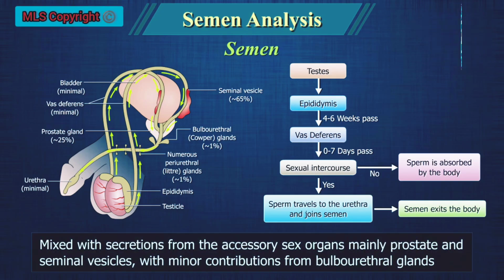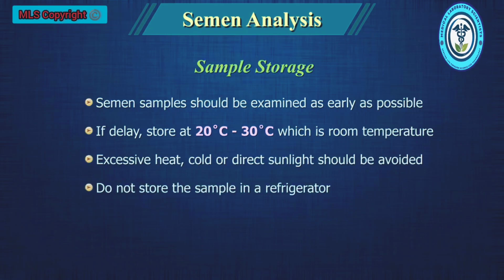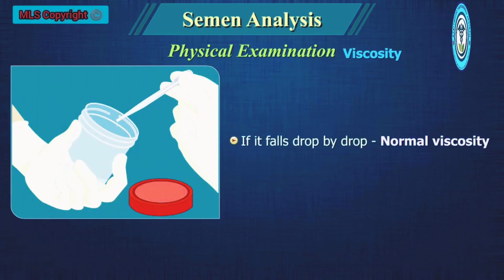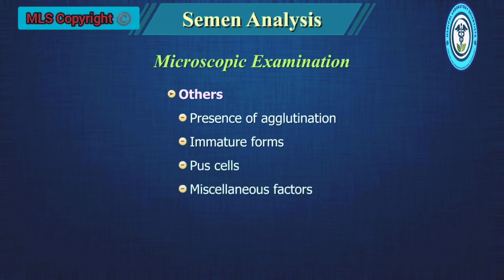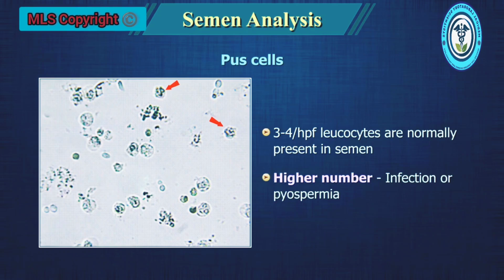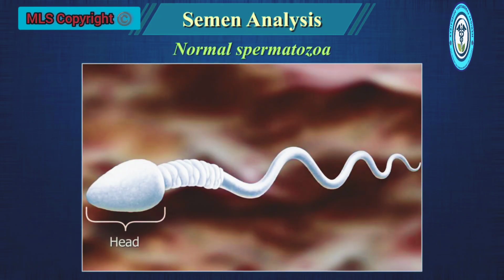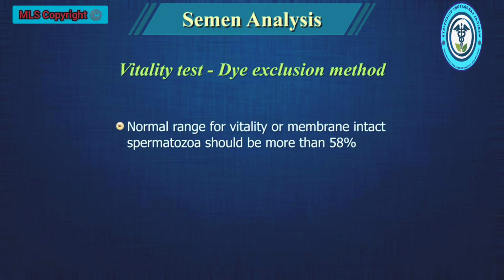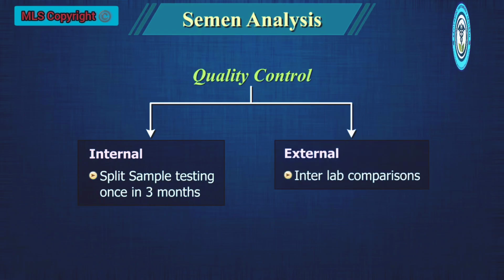Semen Analysis -SA (Semen Complete Examination)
(Due to technical issues, the search service is temporarily unavailable.)

**Semen Analysis (Semen Complete Examination) and Interpretation**

**Purpose:**
A semen analysis evaluates male fertility potential by assessing semen quality and sperm health. It is crucial in infertility evaluations and post-vasectomy assessments.

**Parameters and Normal Ranges (WHO 6th Edition, 2021):**
1. **Volume:** ⬆️1.5 mL
2. **pH:** 7.2–8.0
3. **Sperm Concentration:** ⬆️16 million/mL
4. **Total Sperm Count:** ⬆️39 million per ejaculate
5. **Motility:**
   - Total Motility (PR + NP): ⬆️42%
   - Progressive Motility (PR): ⬆️30%
6. **Vitality (Live Sperm):** ⬆️58%
7. **Morphology (Normal Forms):** ⬆️4% (strict criteria)
8. **Liquefaction Time:** ⬇️30 minutes
9. **Viscosity:** Homogenous, non-stringy
10. **Additional Factors:**
    - **Fructose:** Presence confirms seminal vesicle function.
    - **Leukocytes:** ⬆️1 million/mL (higher levels suggest infection
    - **Agglutination:** Indicates possible immune reactions.

**Procedure:**
- **Collection:** Masturbation into a sterile container after 2–7 days of abstinence. Avoid lubricants and maintain sample at body temperature.
- **Timing:** Analysis within 1 hour to ensure motility accuracy.

**Interpretation of Abnormal Results:**
- **Low Volume:** Possible retrograde ejaculation, obstruction, or incomplete collection.
- **Abnormal pH:** ⬇️7.0 suggests acidic environment (infection); 8.0 indicates possible prostatic duct obstruction.
- **Oligospermia:** Low sperm count⬇️ (16 million/mL); causes include hormonal imbalances, varicocele, or genetic factors.

- **Azoospermia:** No sperm in semen; requires hormonal/genetic testing (e.g., FSH, karyotype).
- **Asthenospermia:** Reduced motility; linked to oxidative stress or structural defects.
- **Teratospermia:** Abnormal morphology; associated with DNA fragmentation.
- **Necrospermia:** Non-viable sperm; possible infection or testicular injury.

**Clinical Implications:**
- **Follow-Up Tests:** Hormonal assays (FSH, LH, testosterone), genetic testing, scrotal ultrasound, or testicular biopsy.
- **Treatment Options:** Lifestyle modifications, antibiotics for infection, IVF/ICSI for severe cases.

- **Variability:** Repeat tests (2–3) over 2–3 months due to natural fluctuations.
- **Beyond Standard Analysis:** DNA fragmentation tests may be needed if unexplained infertility persists.
- **Holistic Assessment:** Fertility evaluation must include both partners.